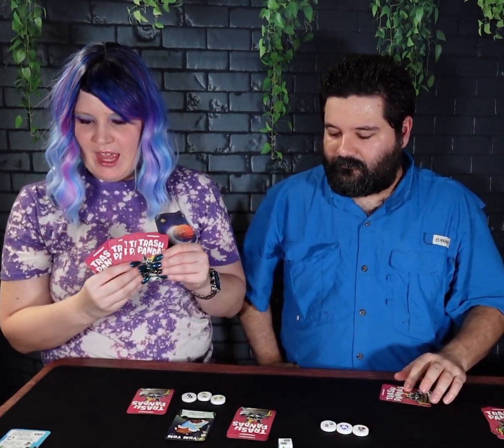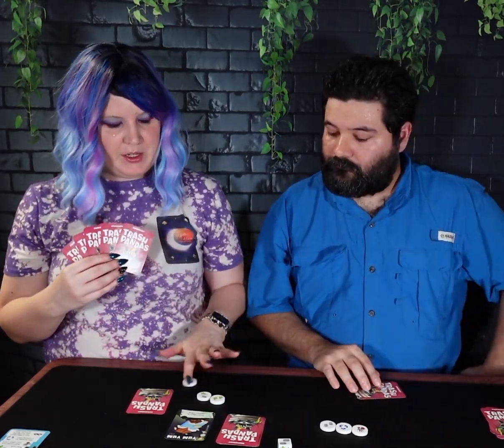Trash Pandas! Game Review & Watch it played!